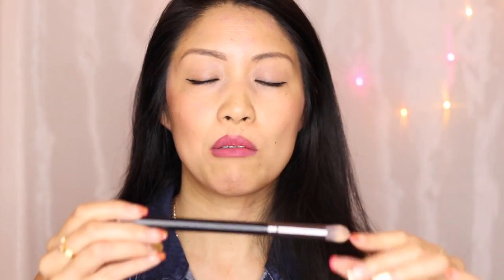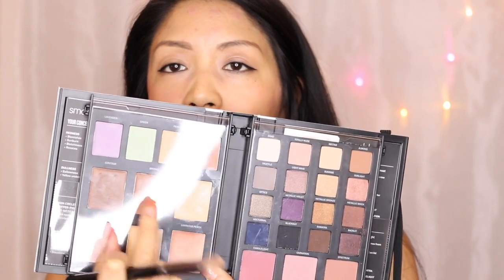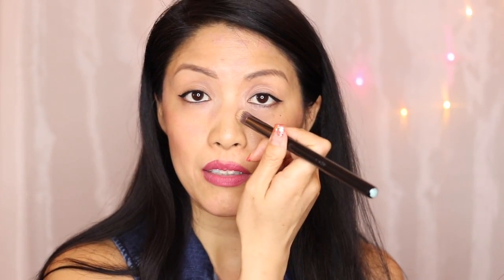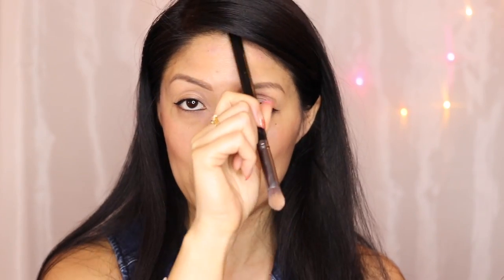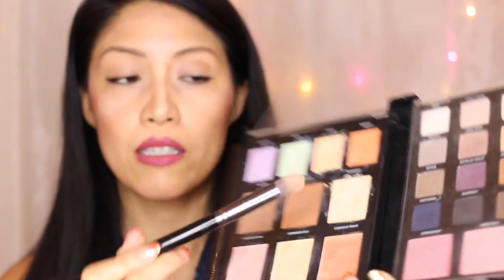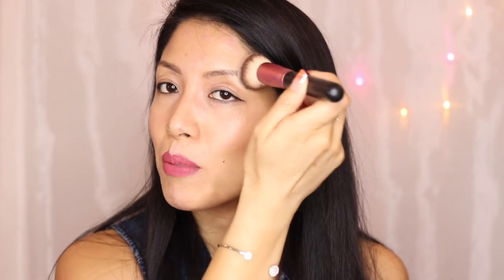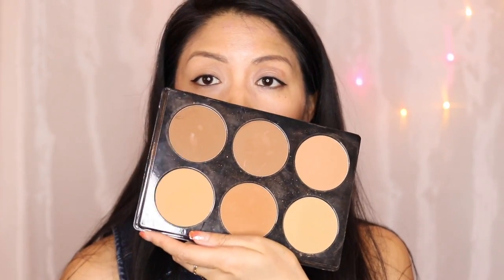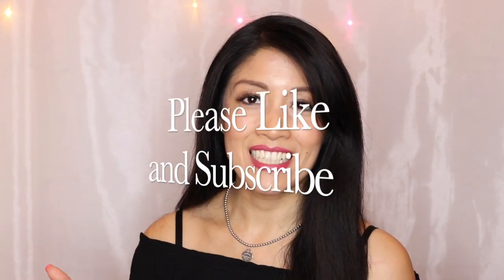Easy steps to Highlight and Contour from a Professional Makeup Artist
How to Highlight and Contour

Hello!  I am a makeup artist, esthetician and mom, here to help you pass the time while social distancing and home schooling!

I have also been doing makeup for almost 20 years.  Let me share my pro tips with you.  This video shows you how to highlight and (light contour) to get your skin to glow and look it's best.

Highlighter:  Benefit Watts Up.

Highlight and Contour palette: Smashbox

Highlight Powder:  M.A.C. Mineralize Skin Finish, Soft n Gentle

If you enjoy learning from me, please support my application for Sephora Squad by writing a brief testimonial